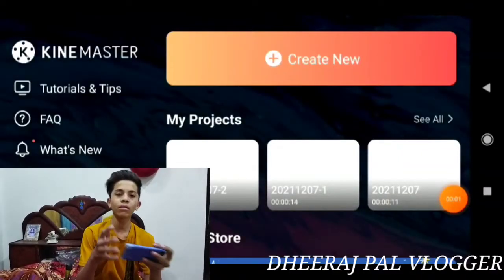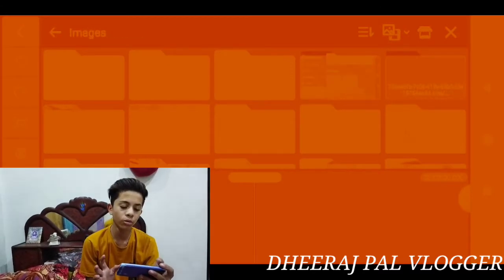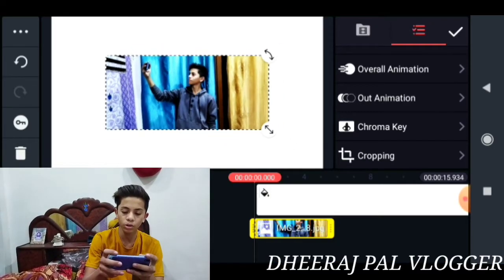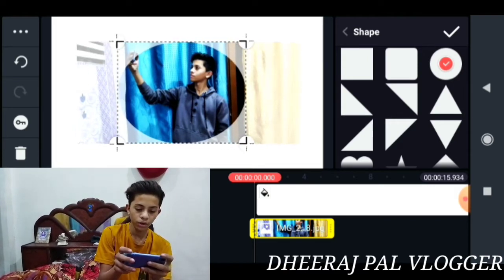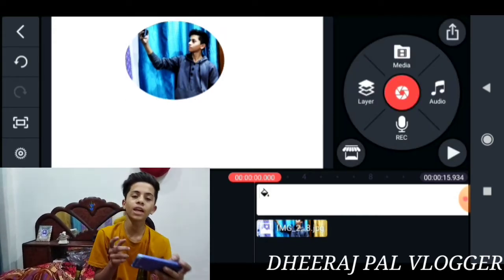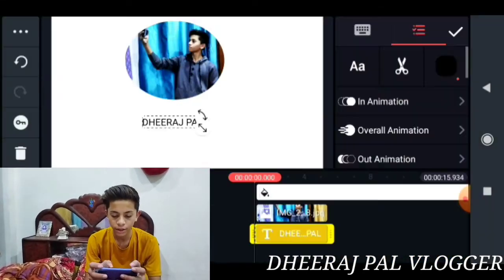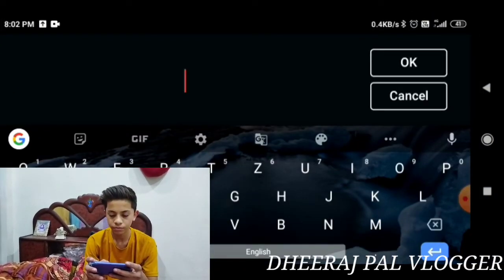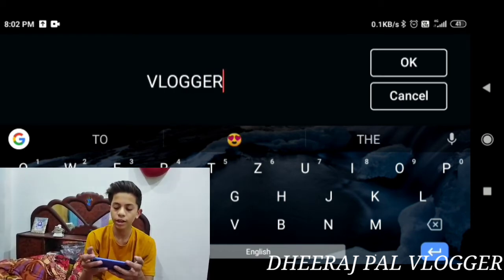Making intro/Dheeraj pal Vlogger/new vlog/😍#45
Kine master to play store sa download kar lana😁